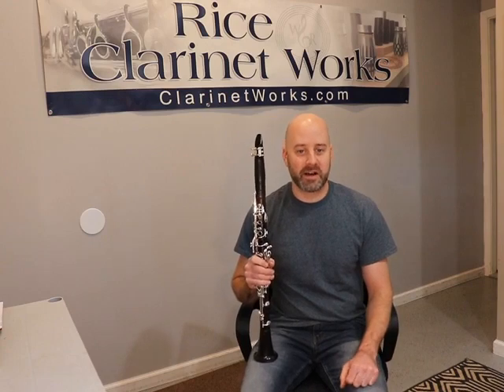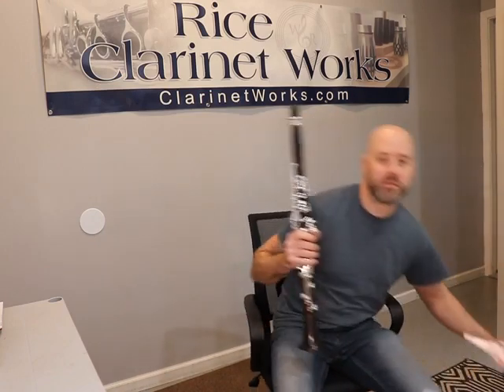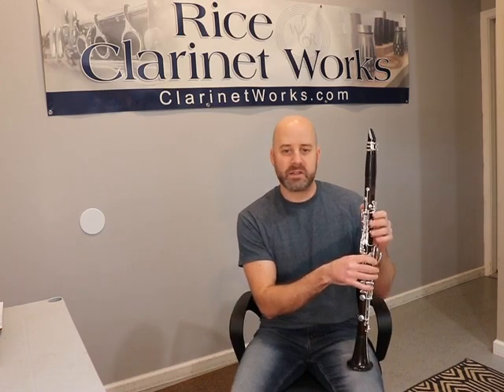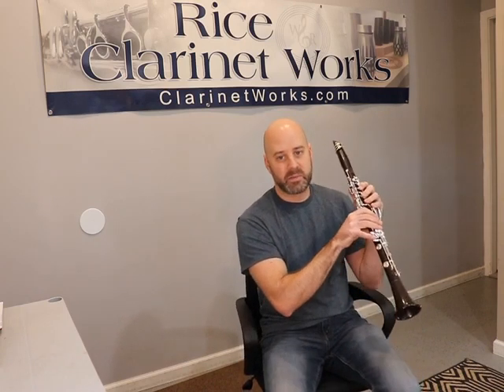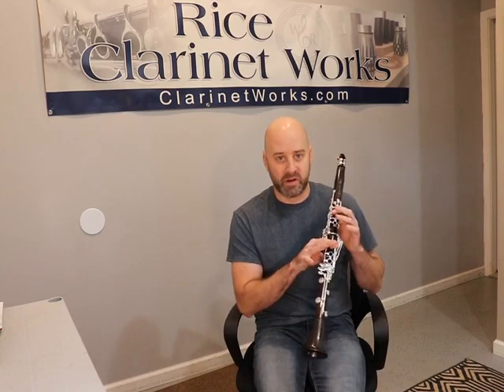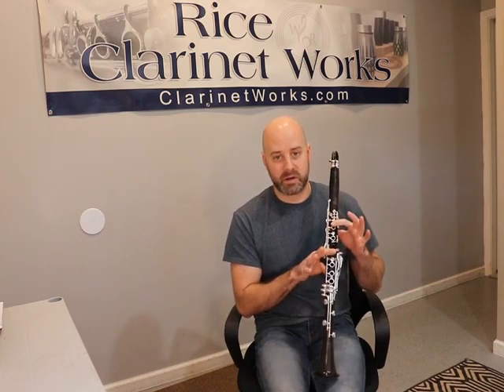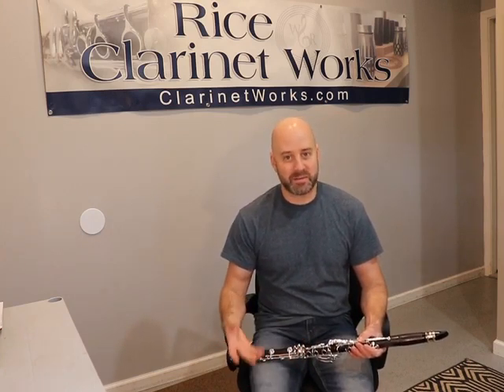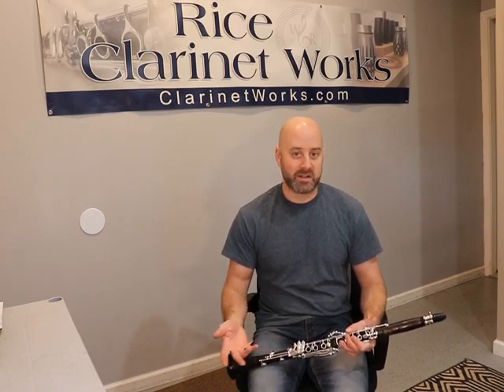Buffet BC21 BCXXI Alternate B flat Demonstration - Rice Clarinet Works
The lower joint of a B-flat clarinet extended by several centimeters in which a strategically placed resonance vent makes it possible to produce low E-flat with a full and vibrant sound. Overall, the entire chalumeau register is greatly improved thanks to its limited flare in favor of a longer cylinder.

A shorter bell that no longer determines the accuracy of the fundamental notes E/B and F/C but serves as a resonator for the entire clarinet.A surprisingly stable and easy high register, thanks in part to the elongated bottom joint.

    A third fingering of Bb middle register that creates vibrations in the entire length of the instrument to produce a full and resonant sound. This new mechanism will also allow the musician to create new sequences without changing  registers, or to revise certain fingerings used in the pieces of the repertoire.The balance of the left hand, especially G♯ /C♯, D/A, have been greatly improved.

    A slightly raised tone hole on D allowing a more ergonomic positioning of the left-hand fingers by keeping them on the same horizontal plane.

    Enjoy rediscovering the repertoire that includes a low Eb and composed in A to Bb.

    Finally, imagine a weight equivalent to a traditional clarinet thanks to its shorter bell and carbon fiber rings.